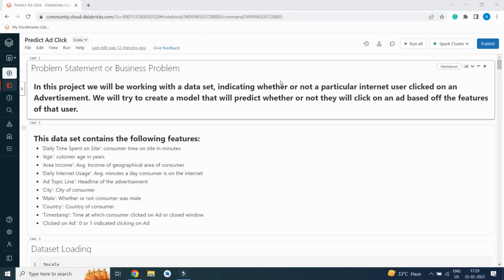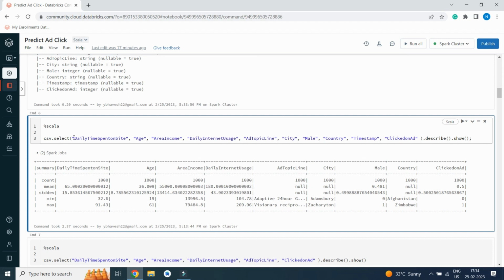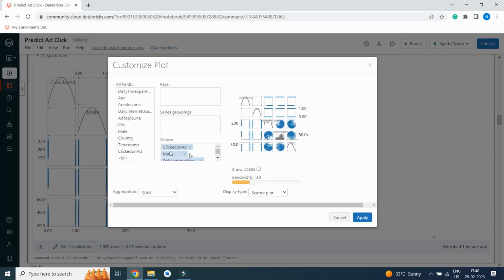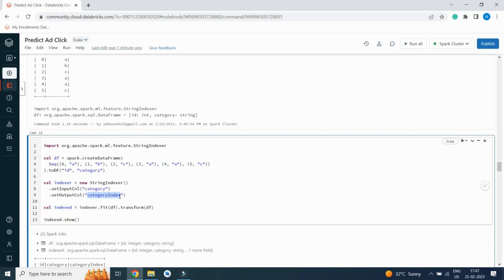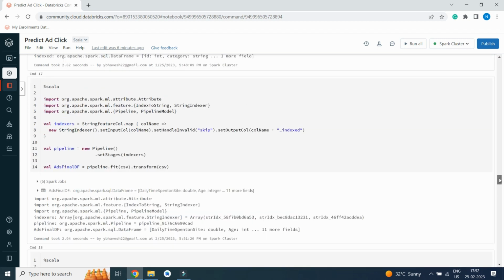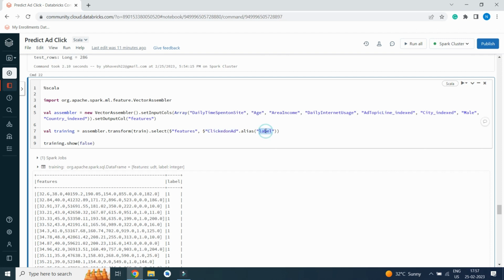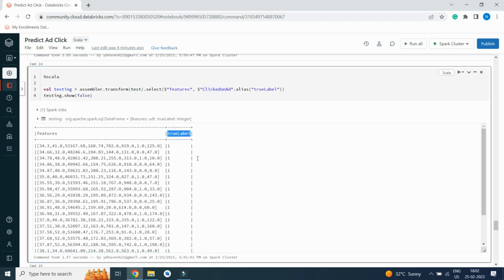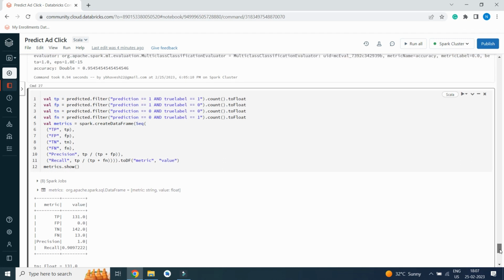Predicting Ad Clicks with Apache Spark: A Machine Learning Project (Step-by-Step Guide)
This video provides a complete, hands-on demonstration of a machine learning project to predict whether an internet user will click on an ad. We use Apache Spark to walk you through the entire process, from data loading and exploration to building and evaluating a logistic regression model. This tutorial is perfect for anyone who wants to learn how to apply machine learning to a real-world problem using a powerful big data framework.

Key Steps Covered:

Data loading, exploration, and descriptive statistics [01:34]
Data visualization with various plots and graphs [06:42]
Preparing data for machine learning with StringIndexer and VectorAssembler [11:24]
Training a LogisticRegression model on the data [25:31]
Evaluating the model's accuracy and creating a confusion matrix [30:58]